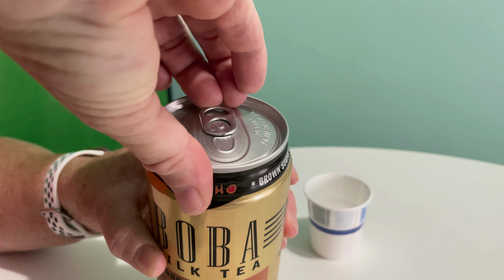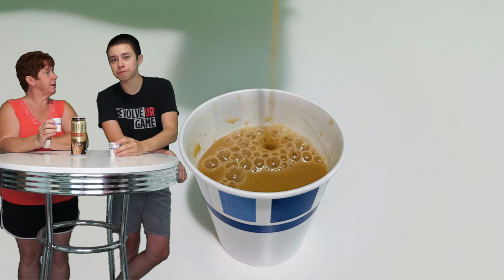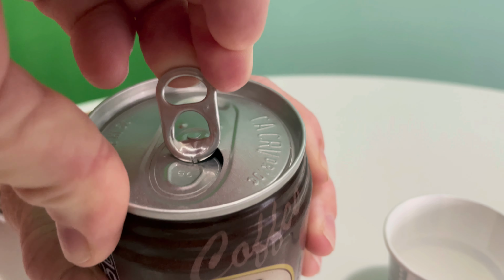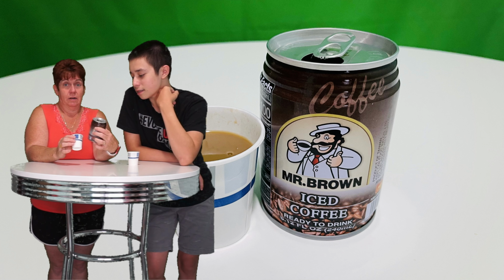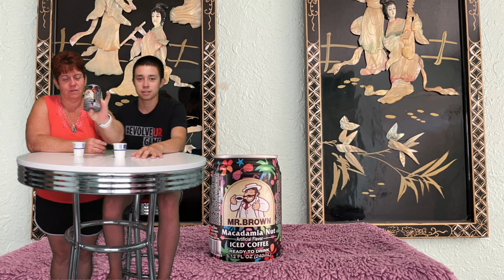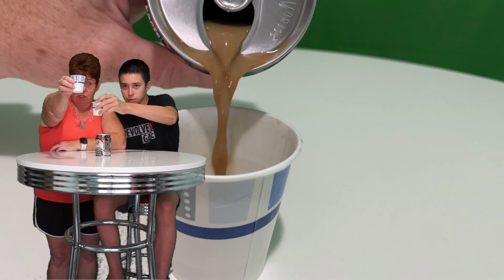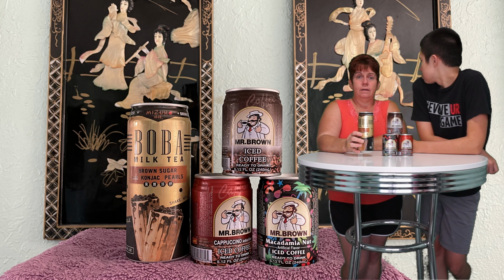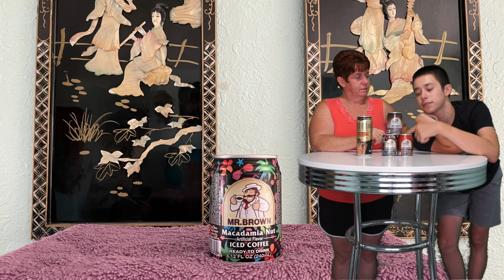Trying Asian coffee in a can and boba milk tea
Oh boy this is a tasty one, Asian coffee in a can and boba milk tea. Flavors are Iced coffee, cappuccino and macadamia nut iced coffee. The Boba milk tea is a brown sugar flavor. We go to our asian markets around town here in Las Vegas, NV and find different asian snacks and food to try.